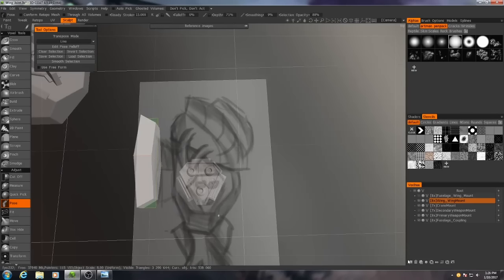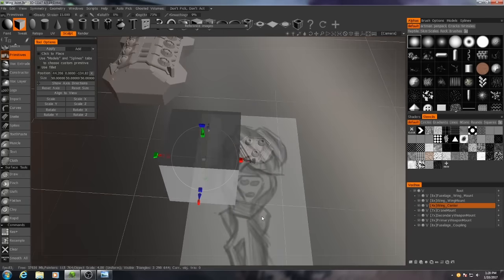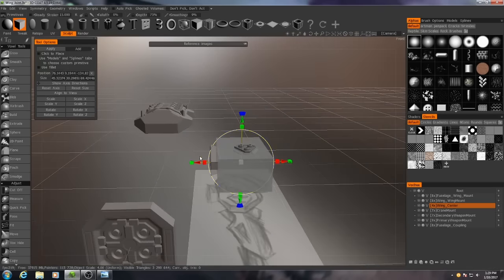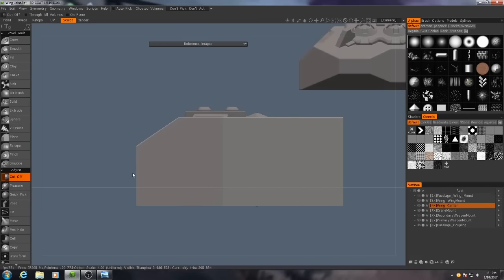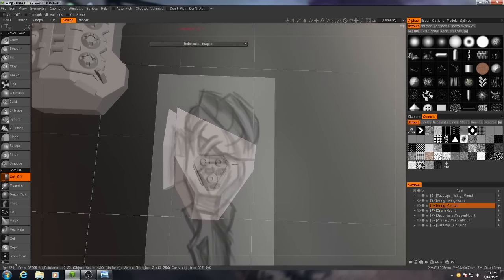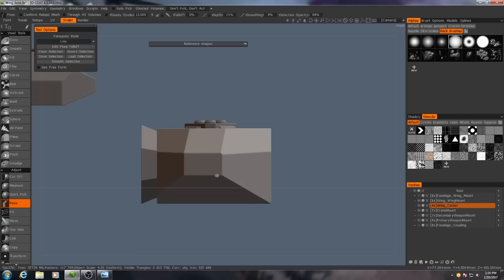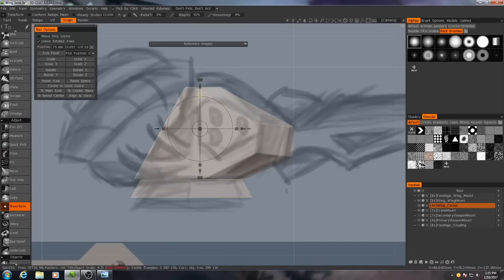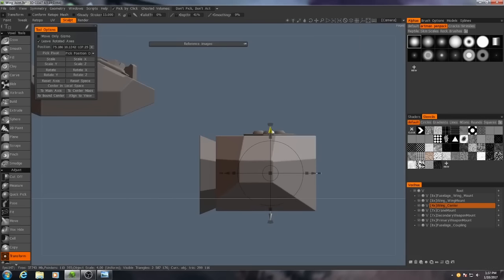3D-Coat Hard Surface Spaceship Wing Modeling (Part 2)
Hello and welcome to the first of what I'm going to call "time-lapse tutorials". I'm working on an independent game project and I wanted to show you what I've been working on and teach a little bit about the methods I use at the same time. In this series, I'll show the hard-surface techniques I use to sculpt a spaceship wing in 3d-Coat.